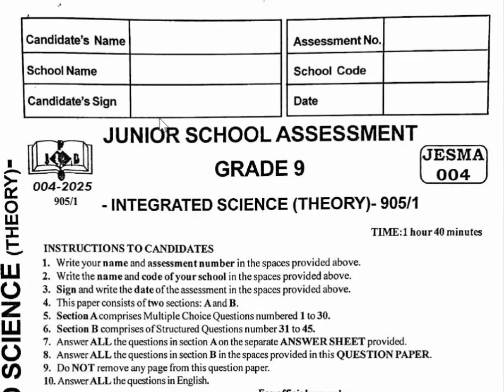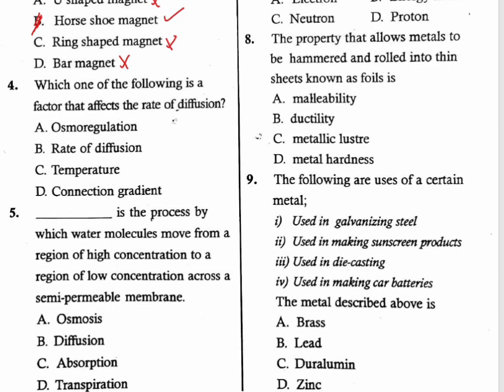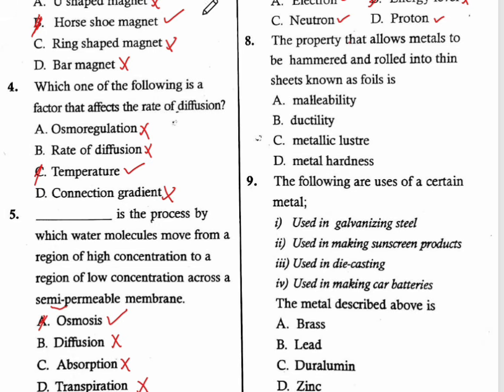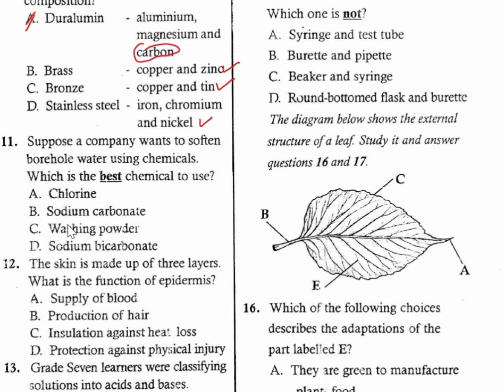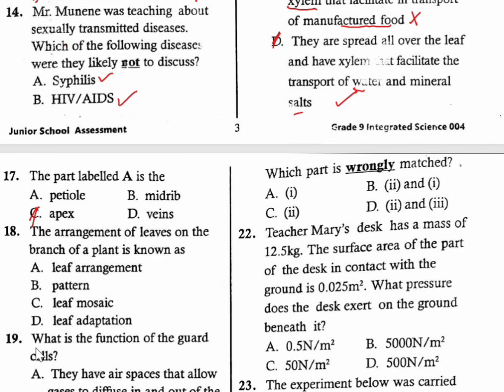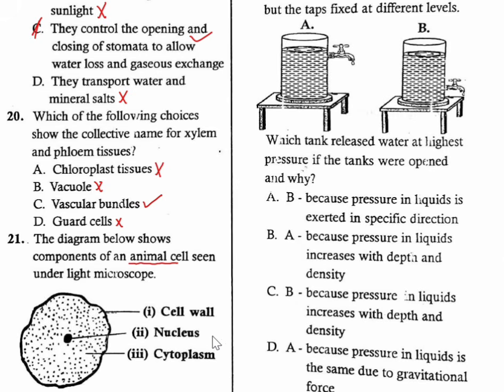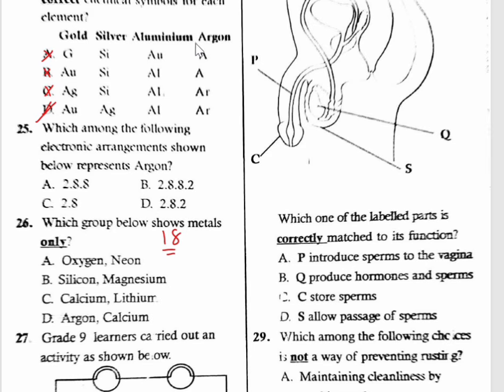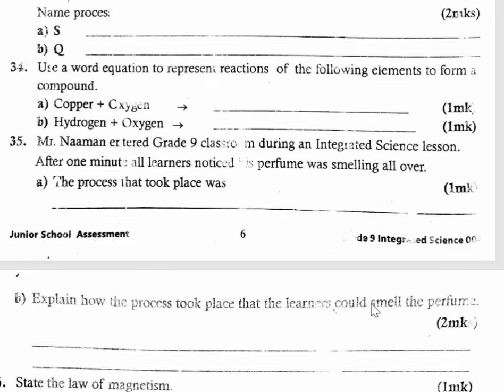JESMA 004 INTEGRATED SCIENCE GRADE 9 KJSEA EXAM | SECTION A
Welcome to this detailed revision session of JESMA 004 Integrated Science Grade 9 Section A. In this video, we go through all the multiple-choice questions, explaining each answer in a simple and clear way to help you prepare for your exams with confidence. 💯
🧪 Topics Covered Include:
Cells and Living Organisms
Force and pressure
States of matter and many more

✅ Ideal for students revising for:
KJSEA (Kenya Junior Secondary Exams)
CATs, End-Terms, and Midterms
Class tests and assignments
📌 Don’t forget to: